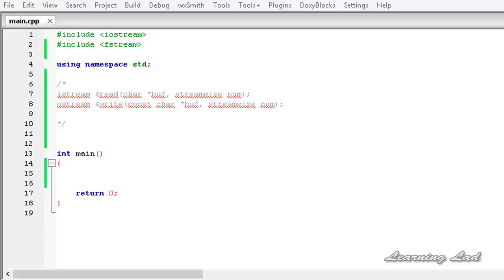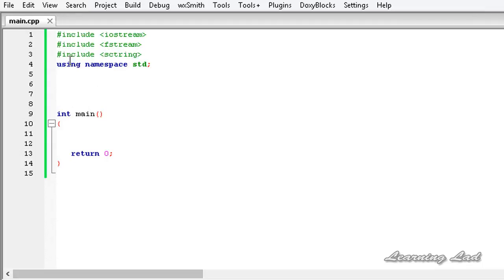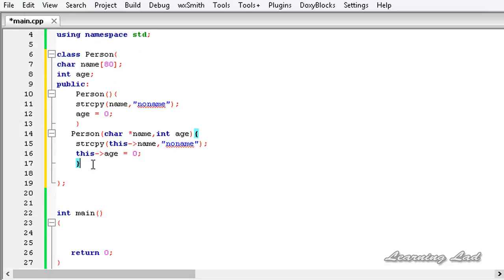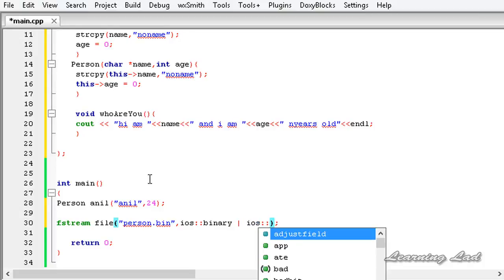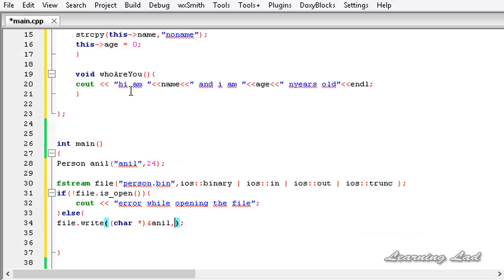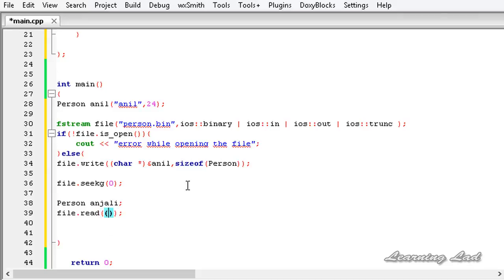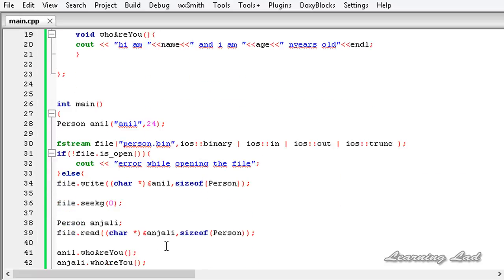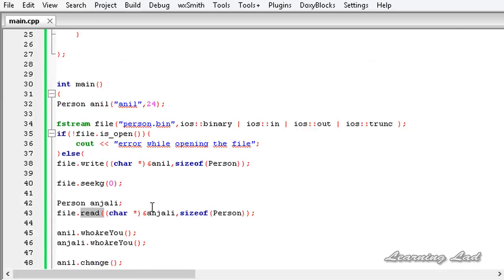118 C++ Binary Files Read, Write Methods File Management Video Tutorials